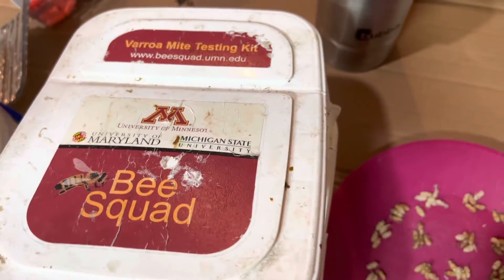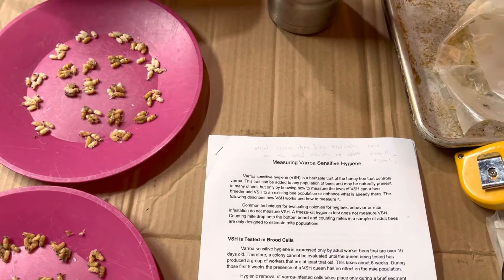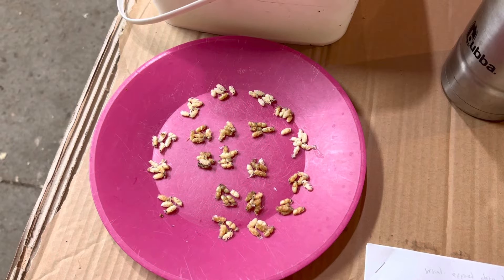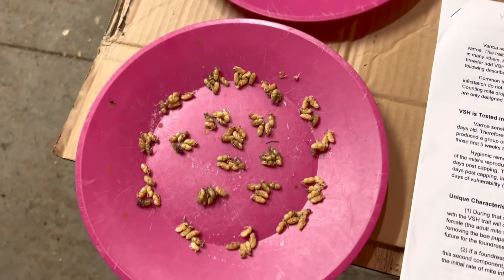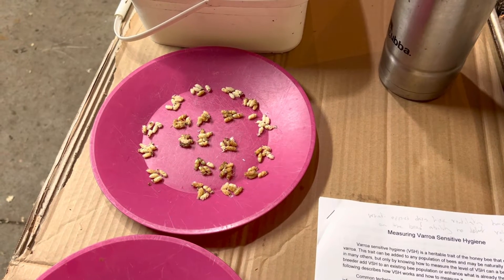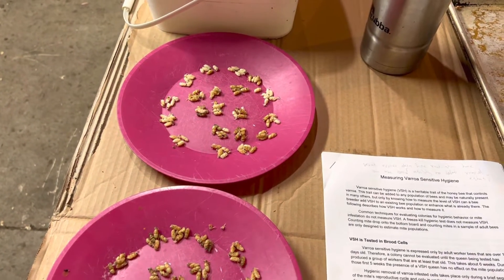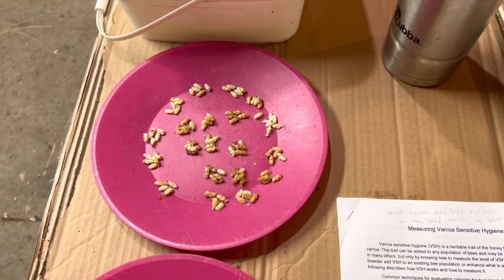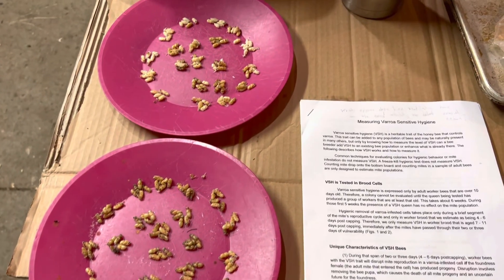A short discussion/explanation of the Harbo Assay as a means to measure a colony’s mite growth.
I used the Harbo Assay to check for mites today for the first time.  It wasn’t as difficult as I thought it was going to be.  I used a desk top magnifier, and a microscope as back-up.  For more details on the method please check out harbobeeco.com and then click on the “measure VSH” header.